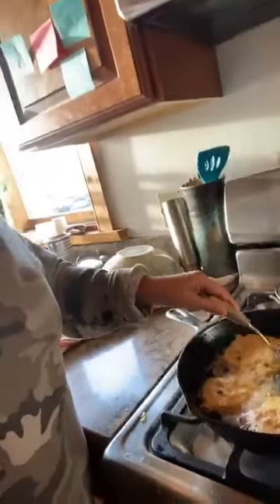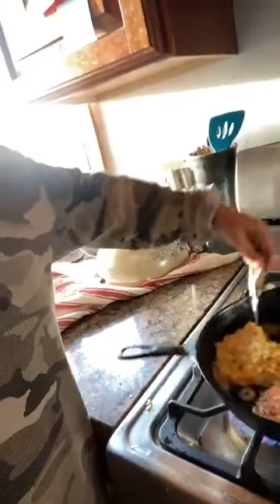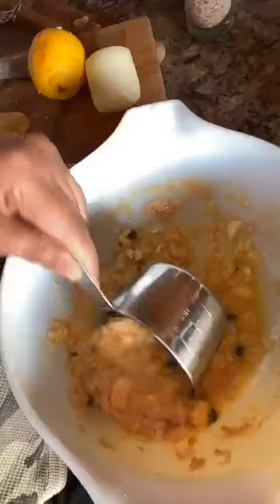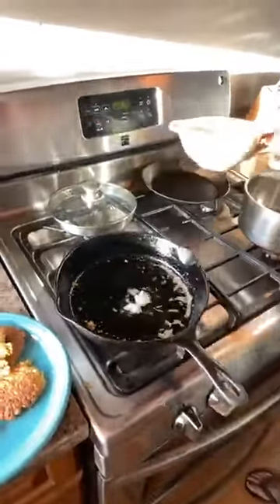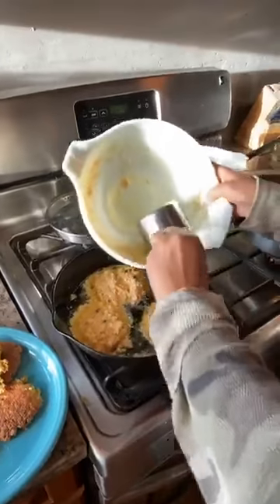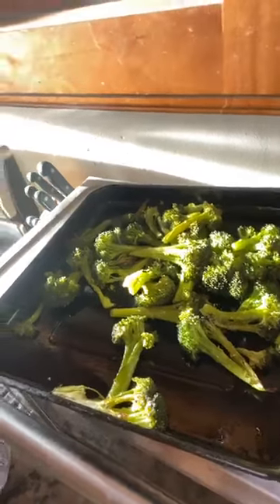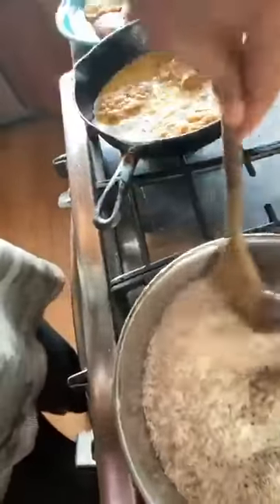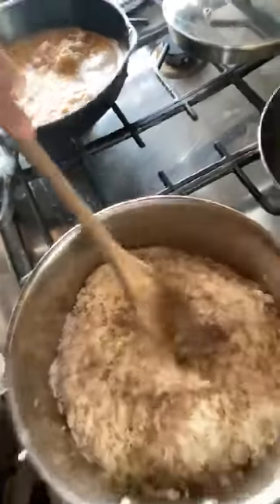Day 2 CVQ Tuna patties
holy yum!  You can make these with canned tuna, or salmon and even mix the two fishes!  Make them you're own by adding ingredients that you love - so yummy with steamed rice, pickled carrots and kimchee!